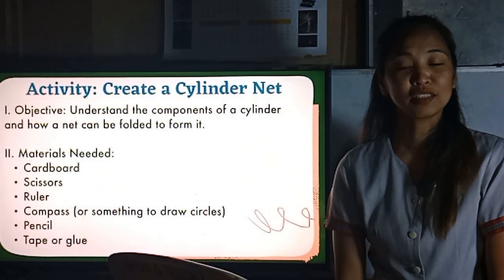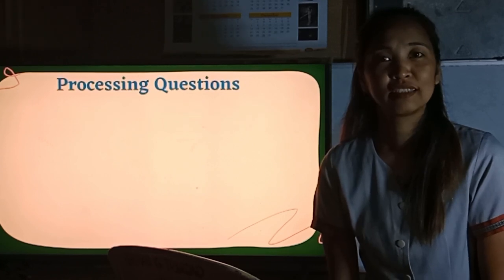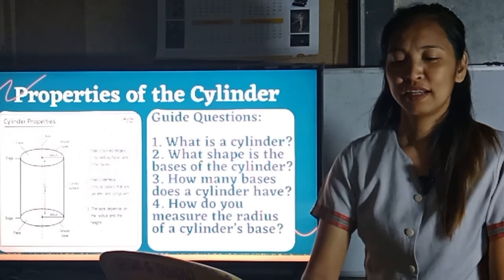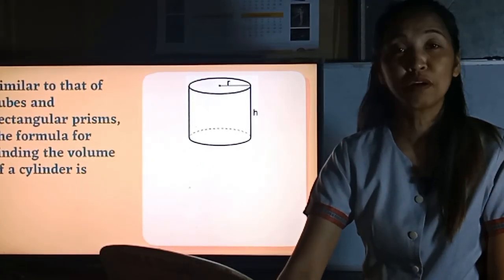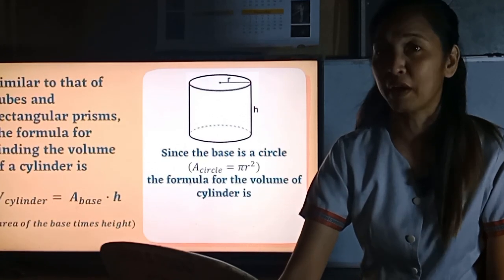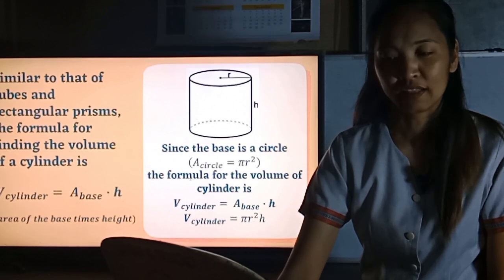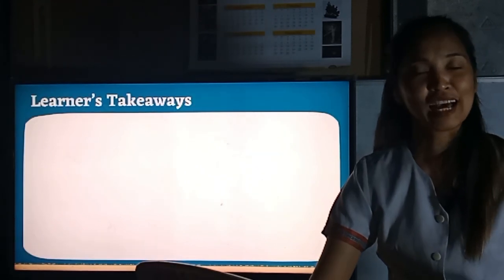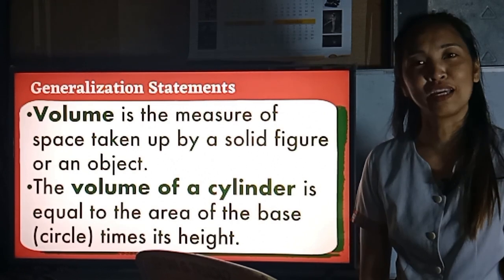Video lesson for IAG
🎥 Welcome to My Video Lesson on Volume of a Cylinder

This video has been developed to comply with the IAG visa sponsor requirements, ensuring quality instruction and meeting the standards for student engagement and progression.

📌 Stay Updated!